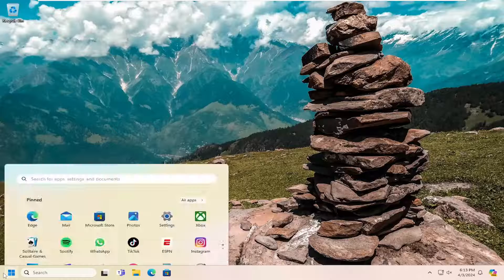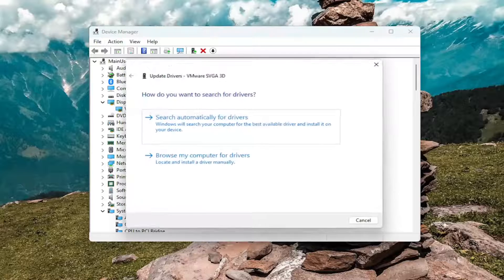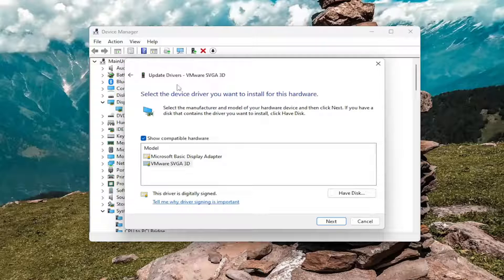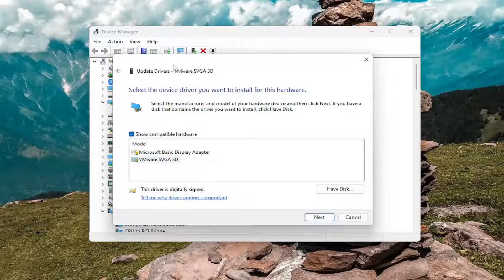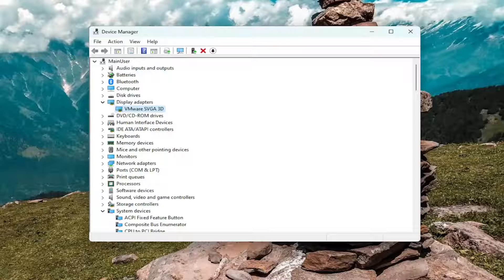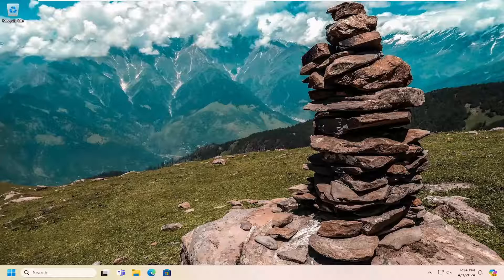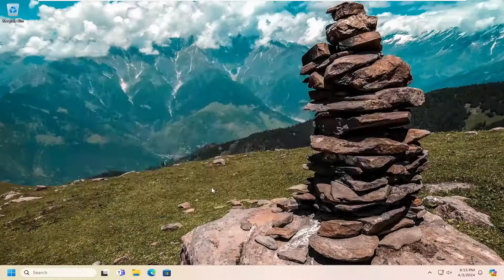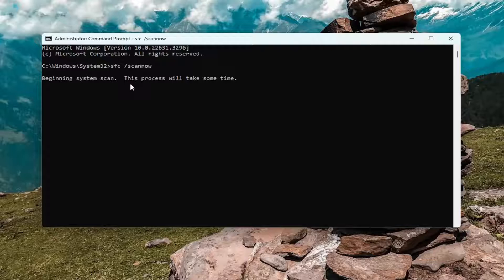How to Fix AuthenticAMD.sys BSOD on Windows 10/11 [Solution]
How to fix the AuthenticAMD.sys BSOD error? If you encounter this error on your computer and don’t know how to solve it, you come to the right place.

Issues addressed in this tutorial:
0x124_0_authenticamd_memory__unknown_fatal_image_authenticamd.sys
0x124_0_authenticamd_processor__unknown_image_authenticamd.sys
authenticamd_ processor__unknown_image authenticamd.sys
authenticamd.sys blue screen
authenticamd.sys bsod
authenticamd.sys crash

The Windows operating system is widely used on computers. However, people may also encounter various errors when they use the Windows system, such as the AuthenticAMD.sys BSOD error, the 0x800f0991 update error, the system event notification service error, the AsusTPCenter.exe Bad Image error, and more.